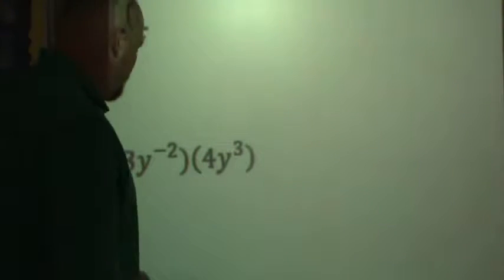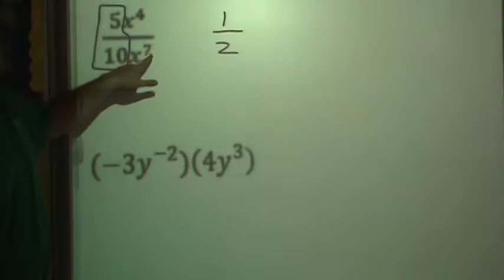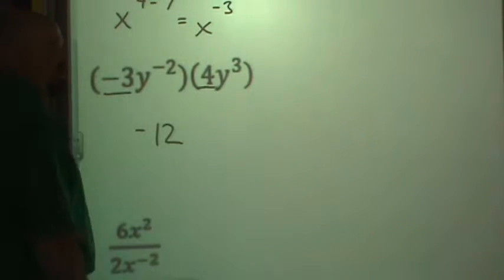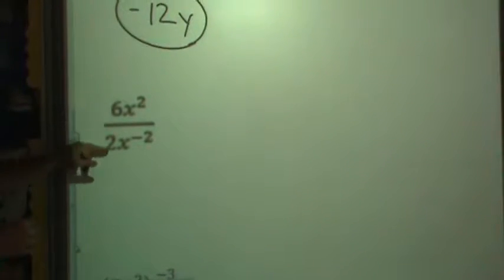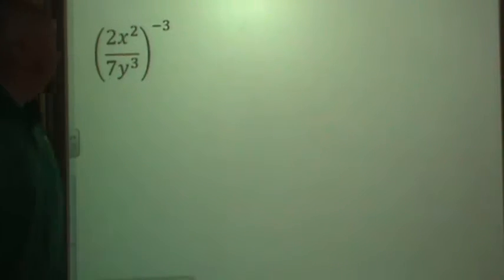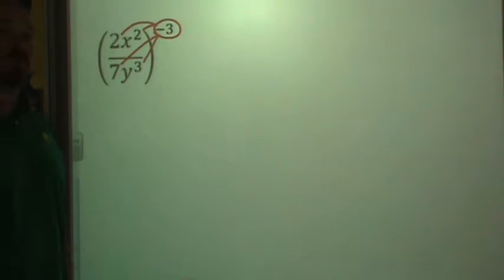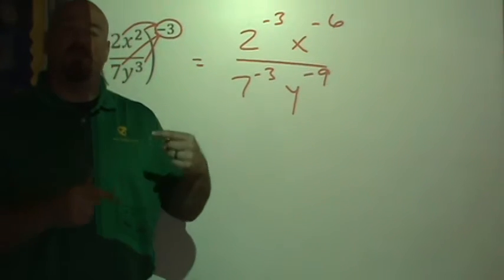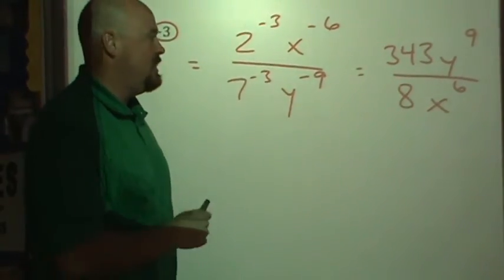Simplifying exponential expressions